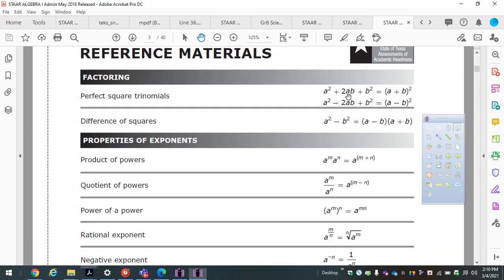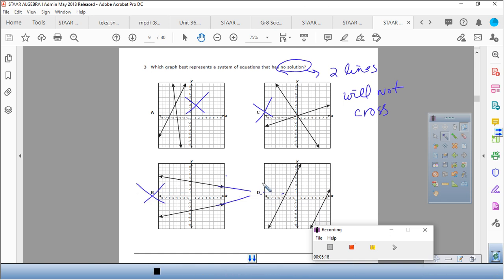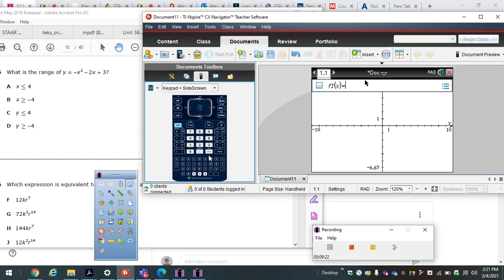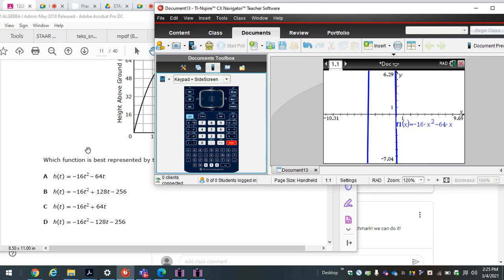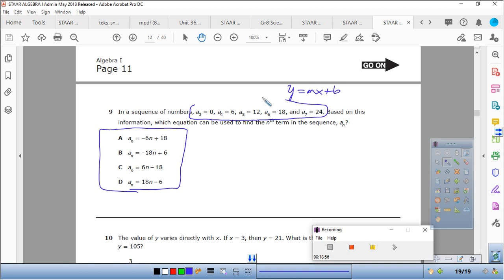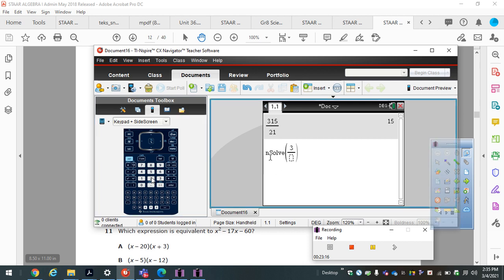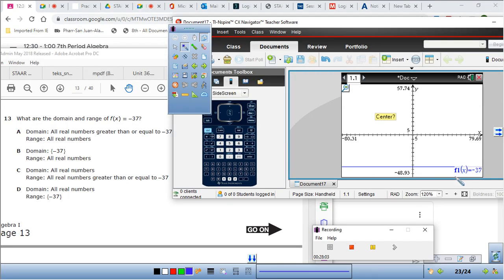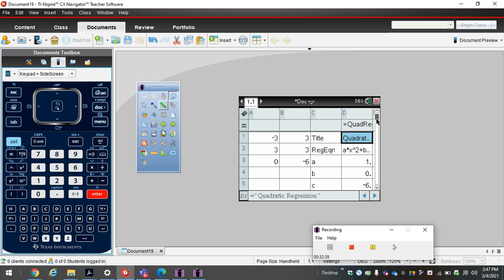Algebra STAAR 2018 1-15 Review Benchmark 2